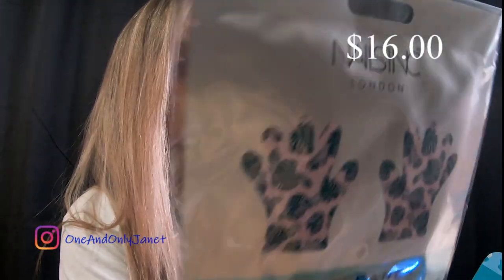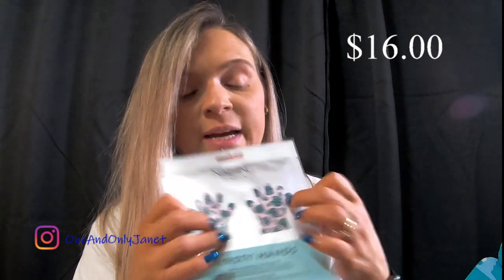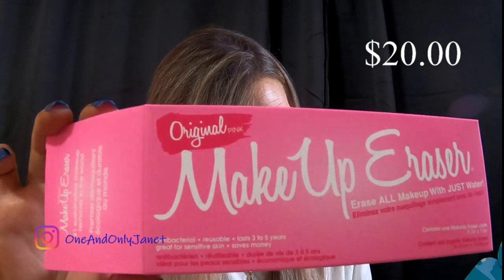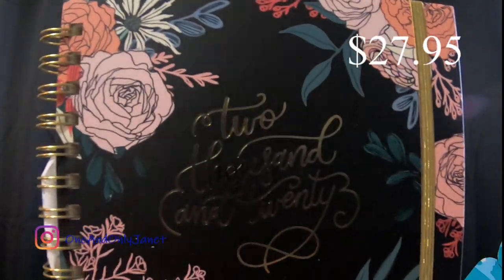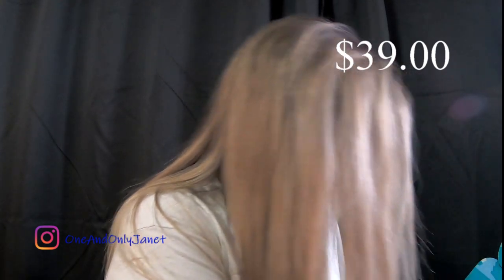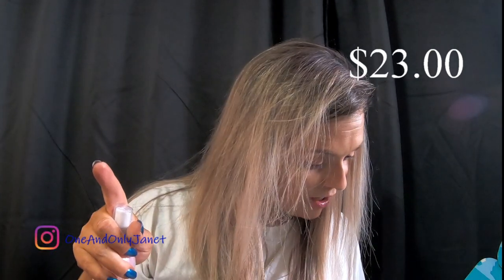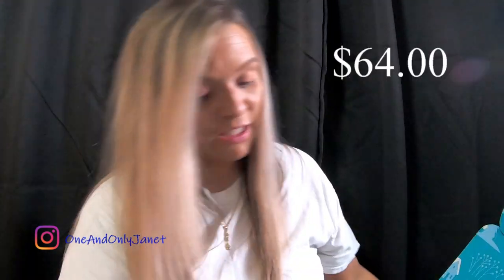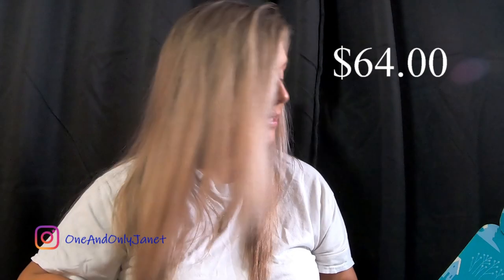FABFITFUN WINTER BOX 2019 UNBOXING | VLOGMAS DAY 18 | JBV #74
Today we take a look inside my Winter 2019 FabFitFun box. I have to tell this is one of my favorite subscription boxes because you get all different kind of products and they are always full size.

The code for $15.00 off your first box is a1-fi49

INC.Redible NailsInc™ Thirsty Hand Duo  $16.00
Vera Mona Color Switch® Solo $16.99
MakeUp Eraser In Original Pink $20.00
Paper Source™ 12 Month Rose Floral Planner $27.95
Adore By Swarovski® Organic Circle Bracelet In Rose Gold $39.00
Drybar Prep Rally Prime & Prep Detangler $23.00
LashesMD® Eyelash Conditioner $69.95
R+Co Television Perfect Hair Conditioner $7.50
R+Co Television Perfect Hair Shampoo $7.50